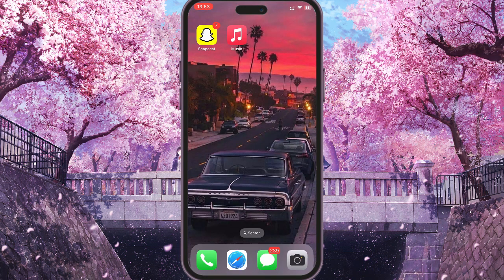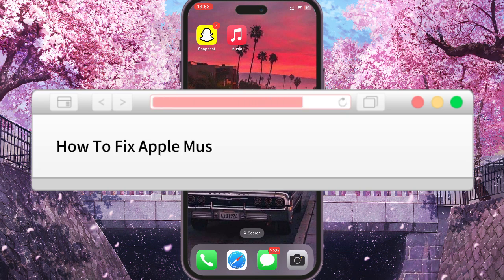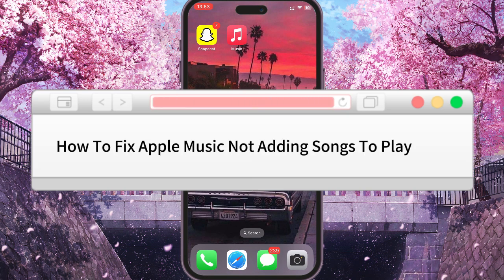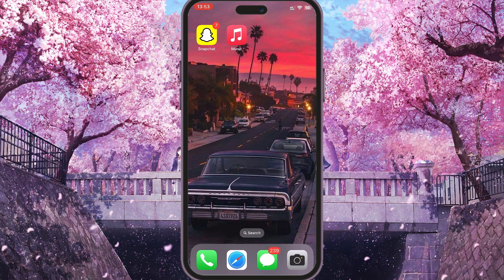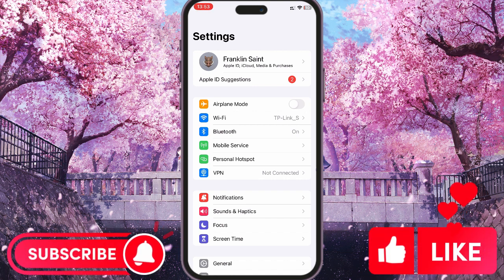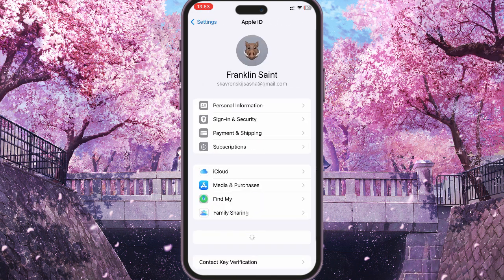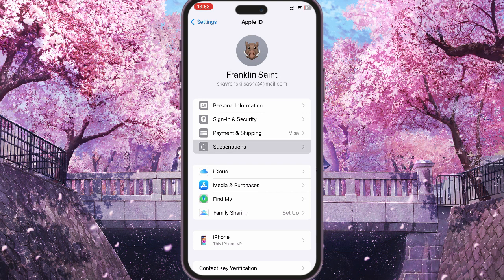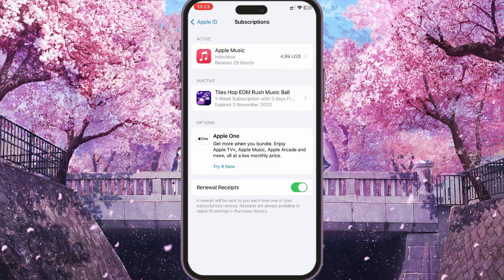How To Fix Apple Music Not Adding Songs To Playlist (2024)